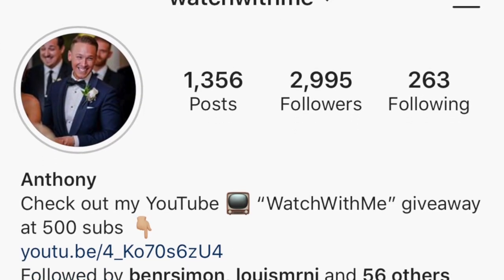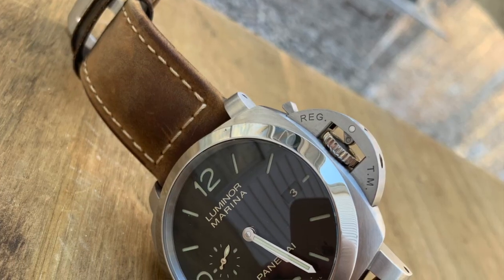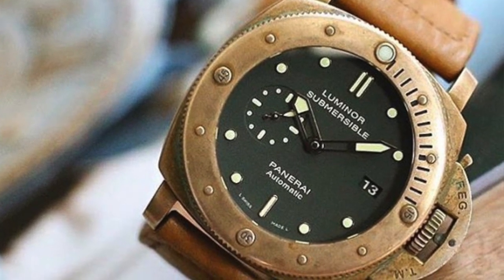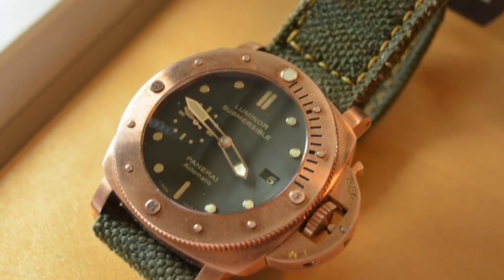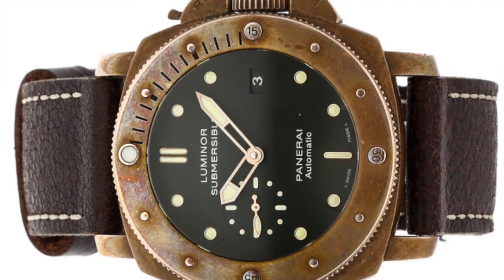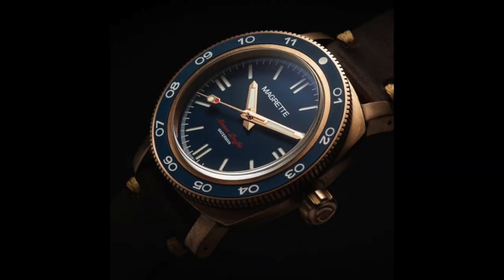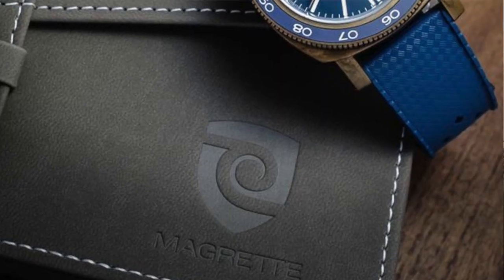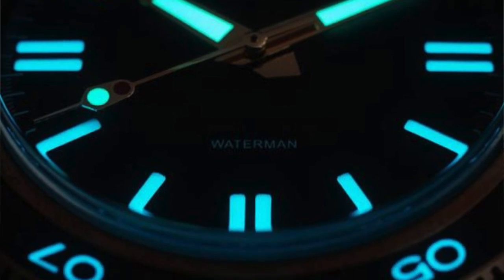Top 5 Bronze Watches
In this episode of WatchWithMe's Top 5's, Anthony runs down his list of Top 5 Bronze Watches!

Do you agree?  Disagree?  Feel like something is missing from the list?

Anthony can be found on Instagram...